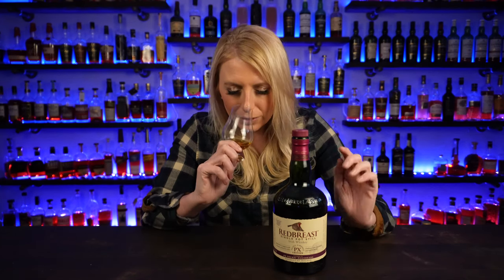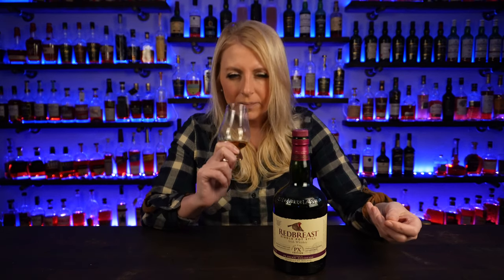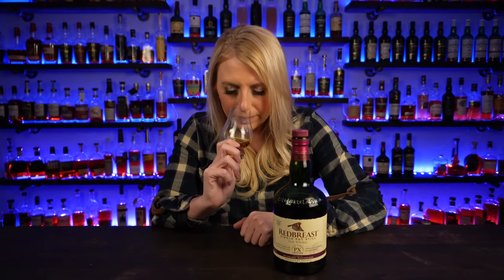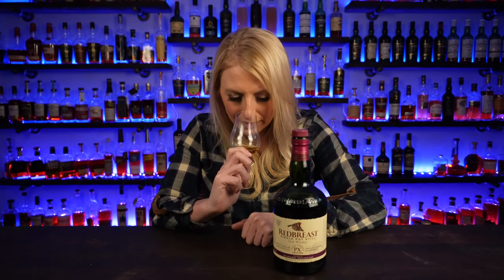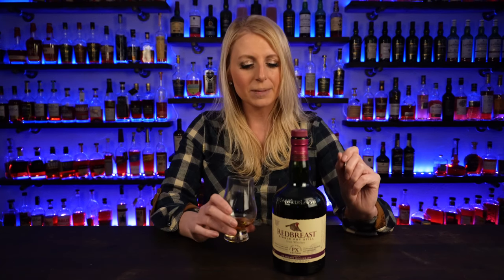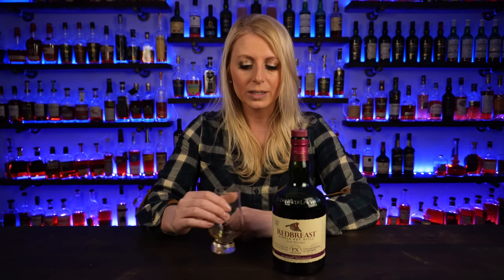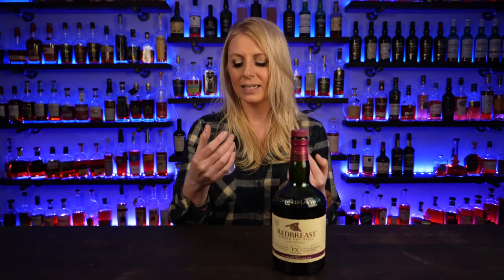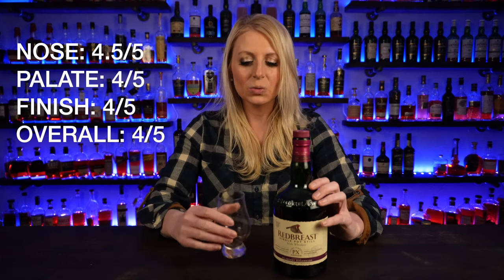Must-Try (or buy) Irish Whiskey: Redbreast PX Review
I think I fell in love with this Redbreast PX Edition Irish Whiskey. Just how good is it?! Here's my review.

Thank you so much for all your support! I am beyond grateful! Do you like this video?

You can also find me here:
Instagram: The Real Average Drinker